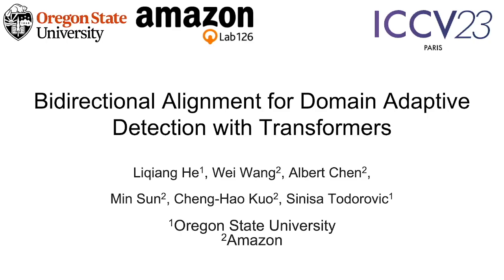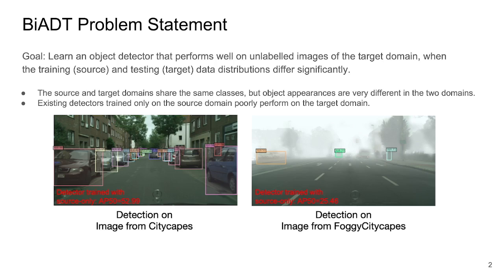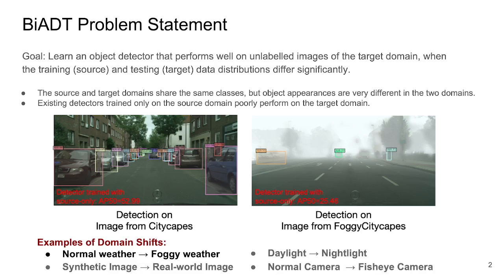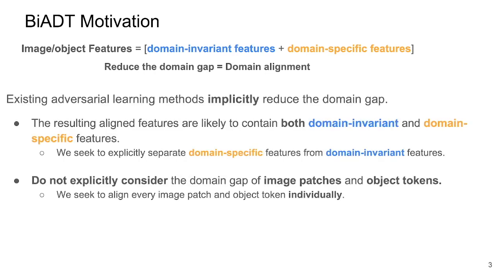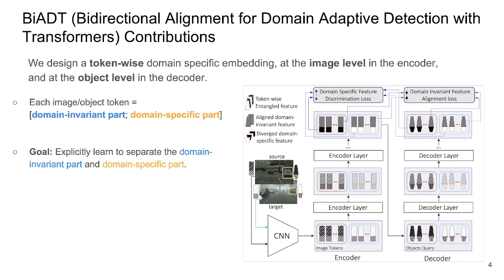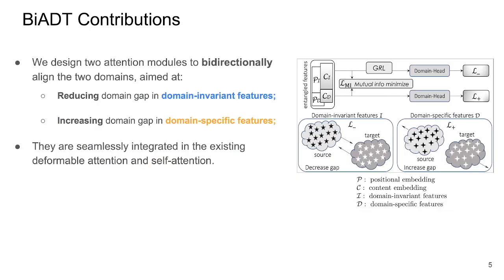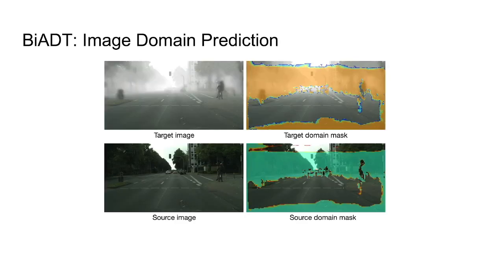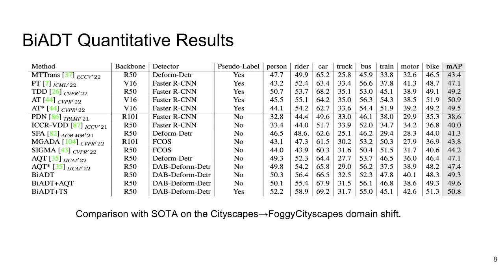Bidirectional Alignment for Domain Adaptive Detection with Transformers